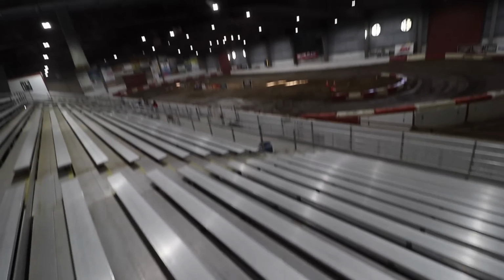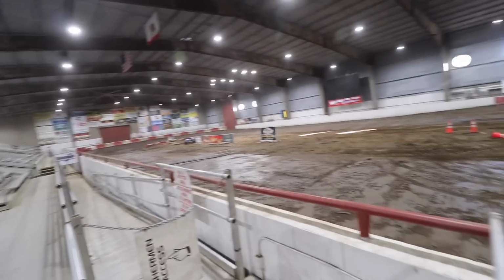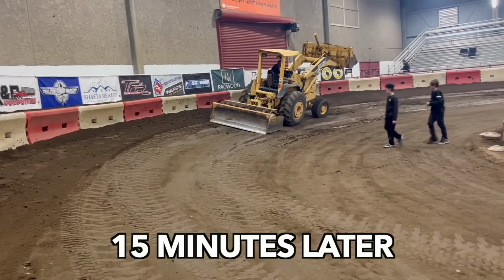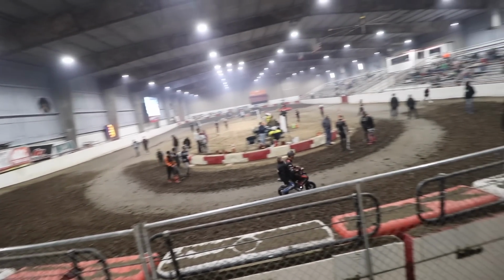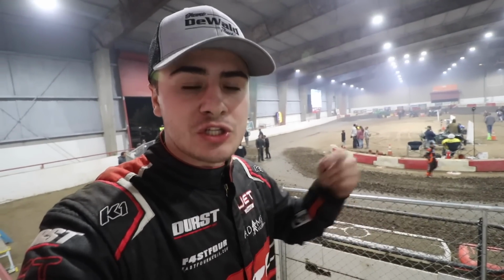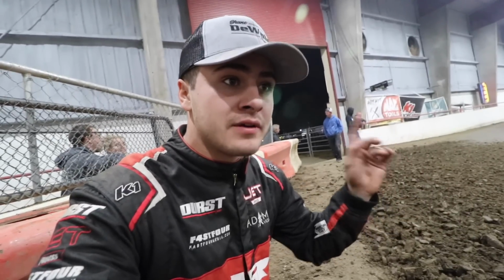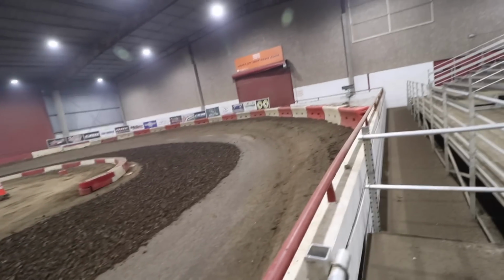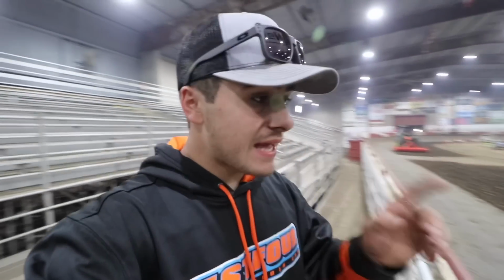A Dramatic Finish To A Wild Race…..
In today's video we race the Factory QRC Outlaw Kart at the Red Bluff Outlaws. This is the opening night of there 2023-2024 winter season!

A DRAMATIC ENDING At The Red Bluff Outlaws!